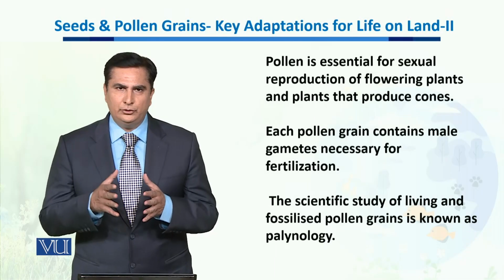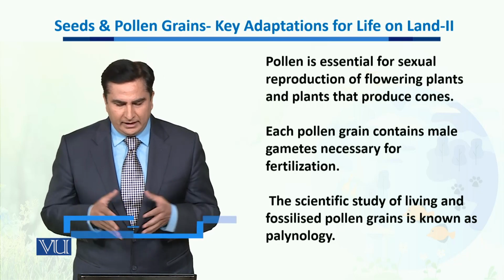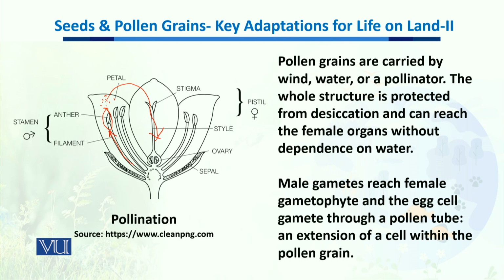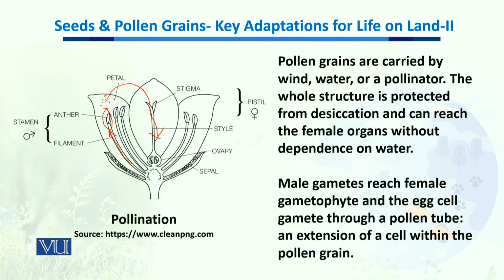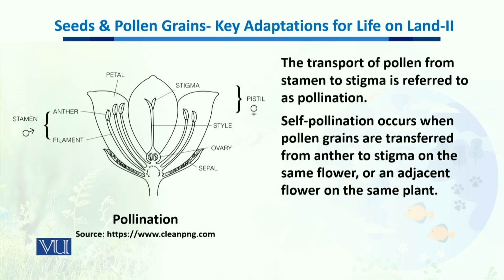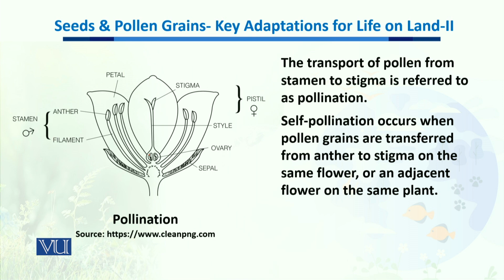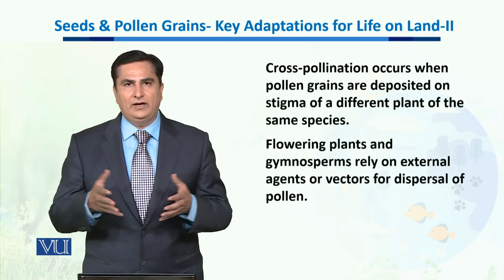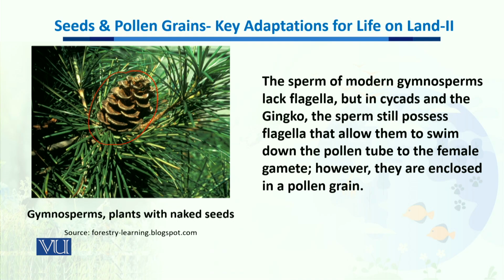Seed pollen Grains-key Adaptations for life on land-II | Biodiversity Evolution-II | BT201_Topic118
Topic118: Seed & pollen Grains-key Adaptations for life on land-II